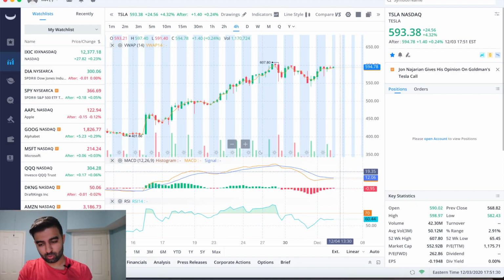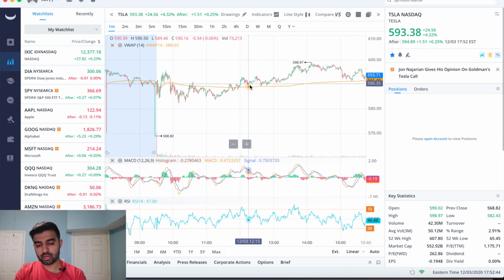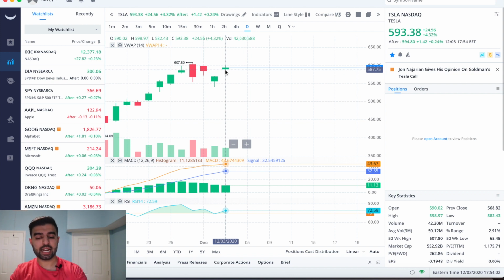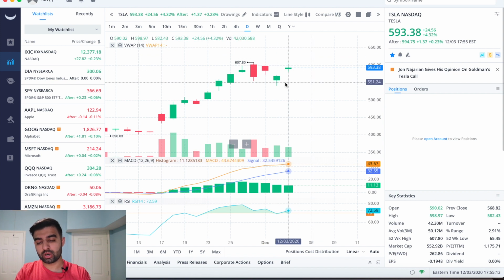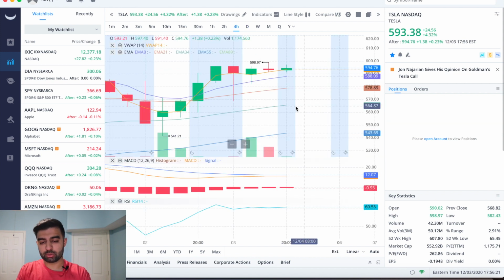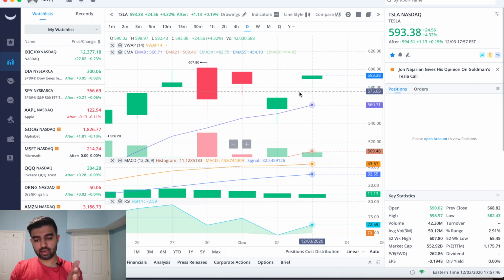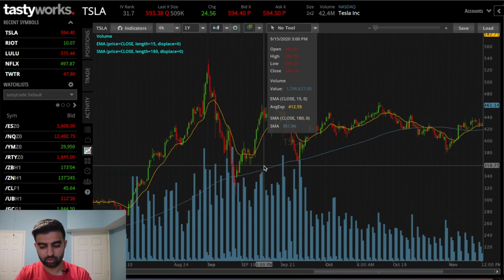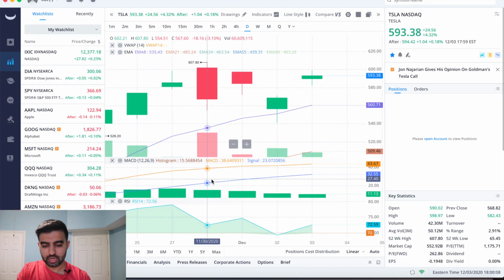$TSLA TESLA STOCK MOVING HIGHER! Tesla Stock Analysis | Live Well Live Wealthy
Hey everyone, I made a video to take a look back at how $TSLA stock has traded recently following the announcement that it will be added into the S&P 500 index later this year, and some key points to look out for moving forward to see if we see a bit of profit taking, or if the stock continues to rally up! I also talk about a KEY level of support to look at, as we could see a sell off if we break below this level!